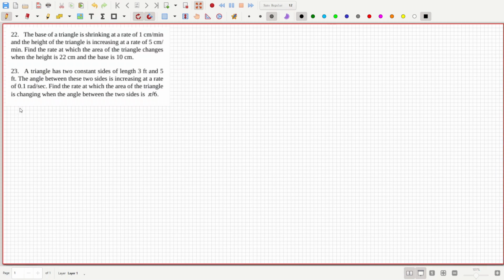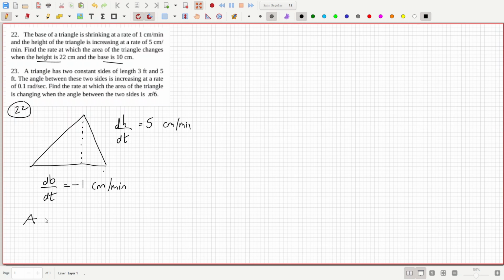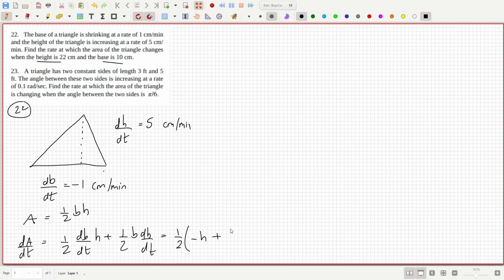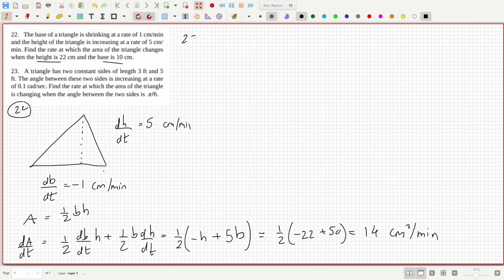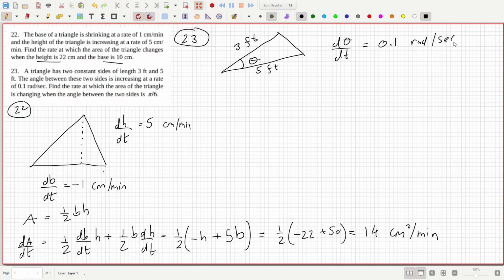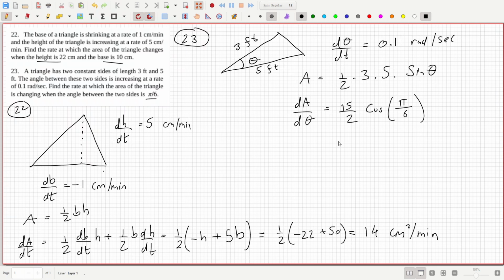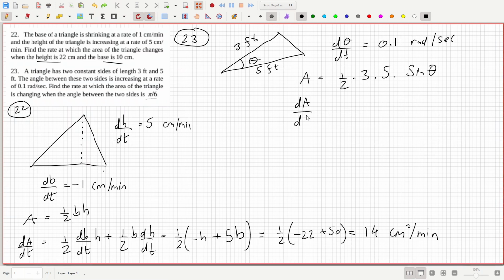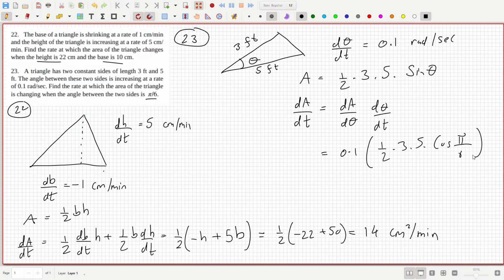Openstax Calculus Volume 1 Exercise 4.1 Questions 22 to 23